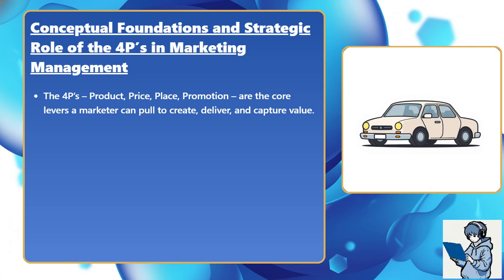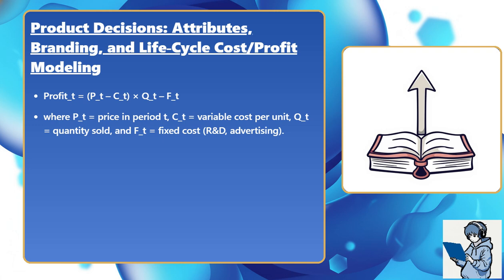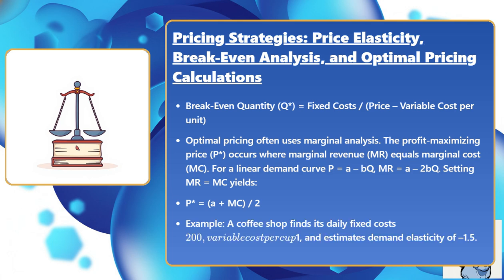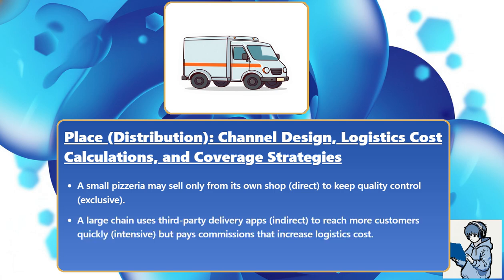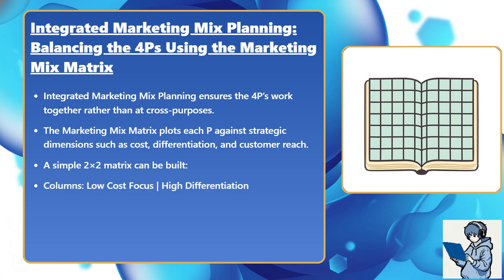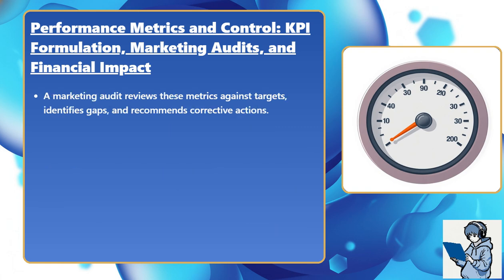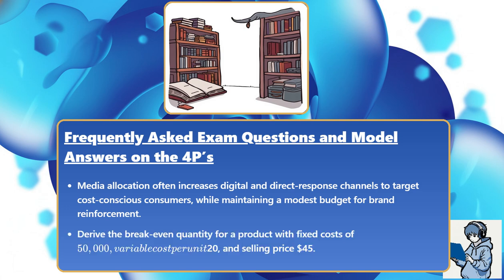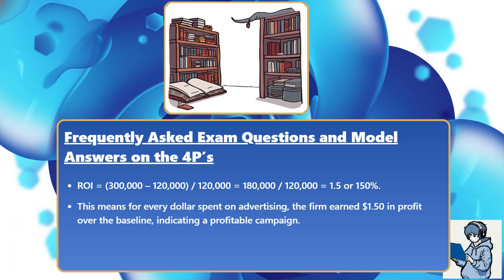[39] The 4P's of the Marketing Mix (Marketing Management) For MBA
Master The 4P's of the Marketing Mix (Marketing Management) For MBA in Minutes! | Complete Educational Breakdown

        In this video, we provide a detailed explanation of The 4P's of the Marketing Mix (Marketing Management) For MBA.

        What you will learn:
        ✅ Step-by-step breakdown of The 4P's of the Marketing Mix (Marketing Management) For MBA